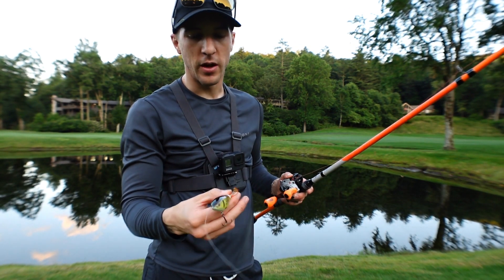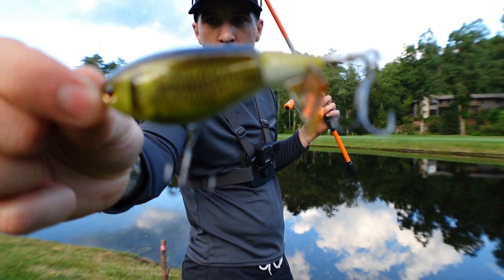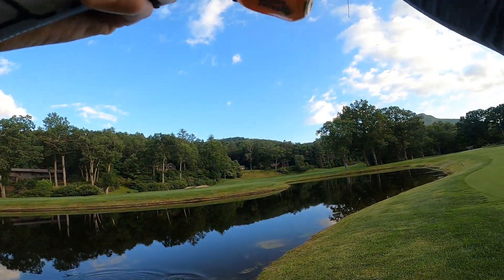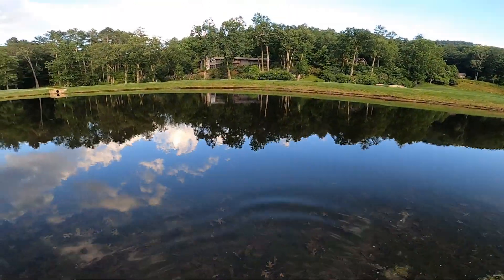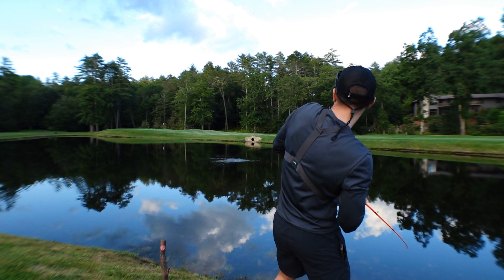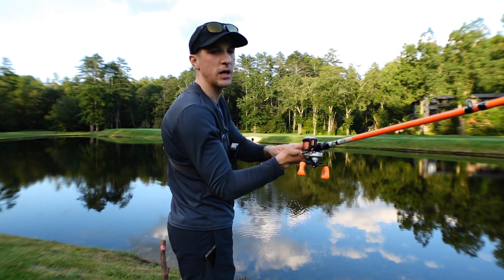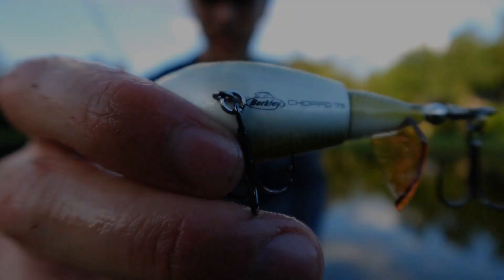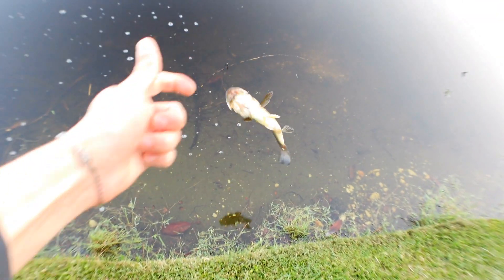BEST TOPWATER LURE FOR BASS!!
Will It Fish episode 1 - Exploring the biggest lures on the market to the craziest lures out there. Follow along in this series where we test the best lures out there and help you get the best for your buck and catch MONSTER FISH!